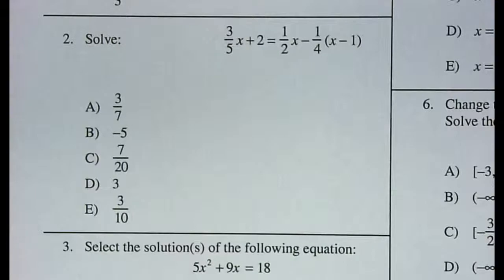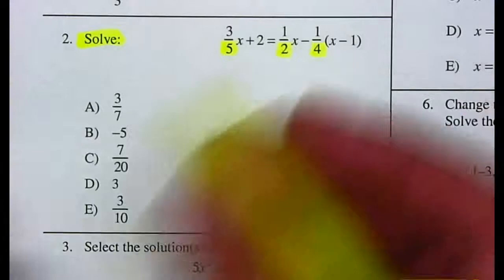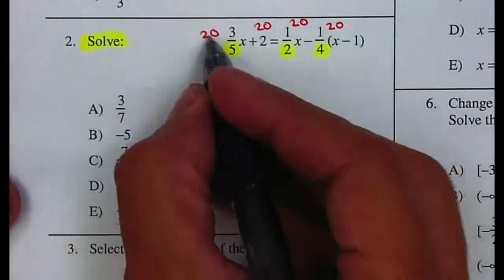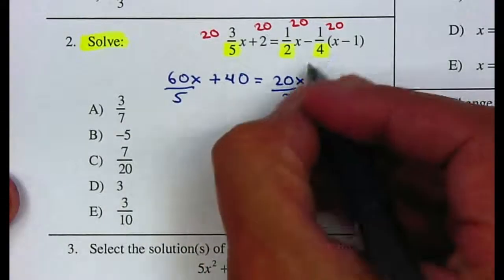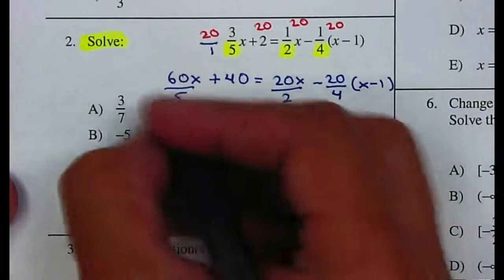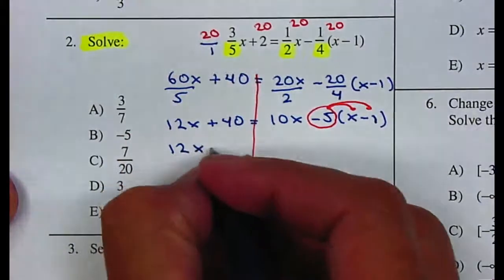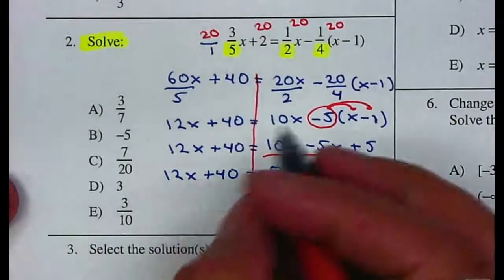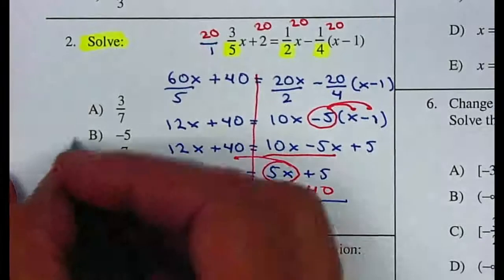Trig - Unit 1 - Solve Equations w Fractions P2